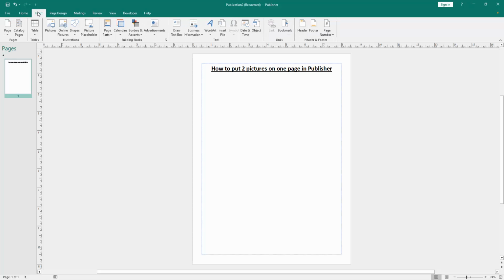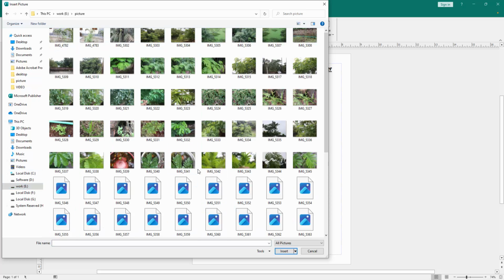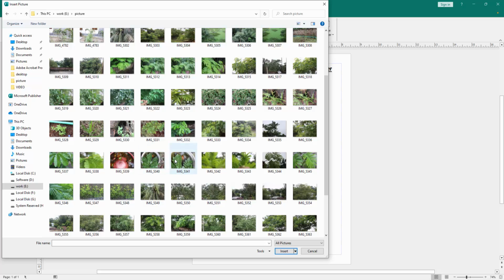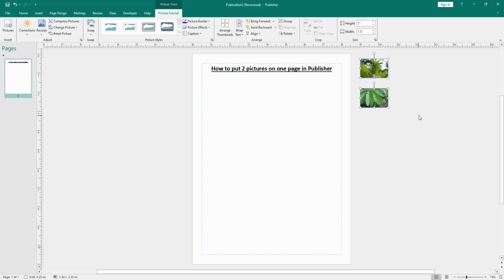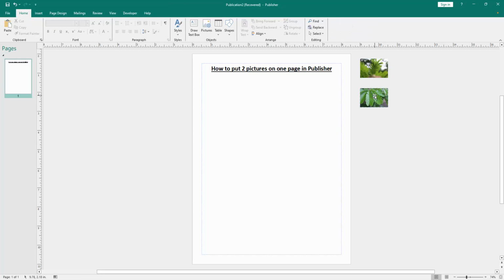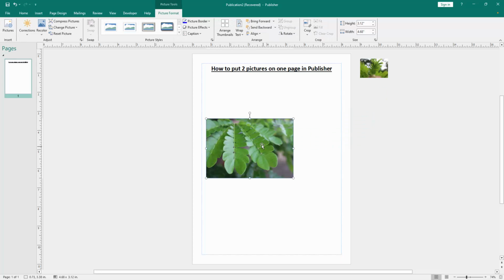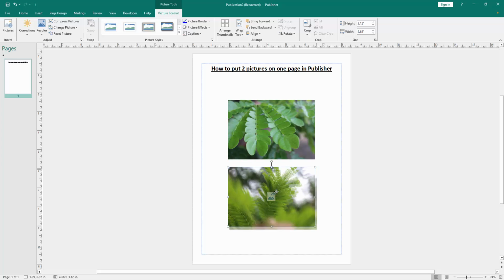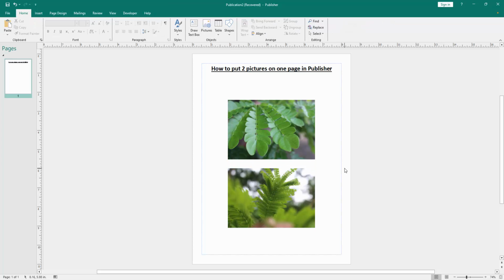How to put 2 pictures on one page in Publisher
Assalamu Walaikum,
In this video I will show you, How to put 2 pictures on one page in Publisher.  Let's get started.